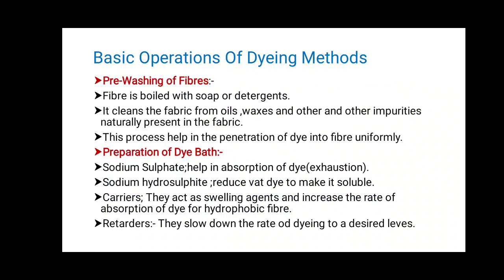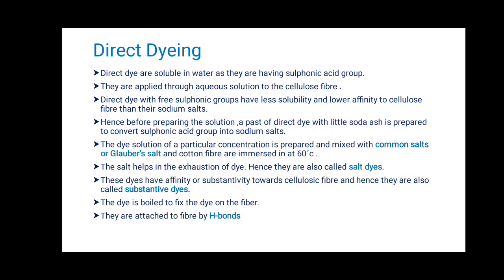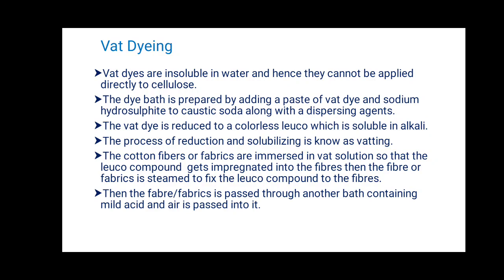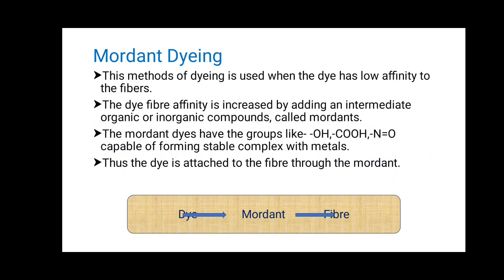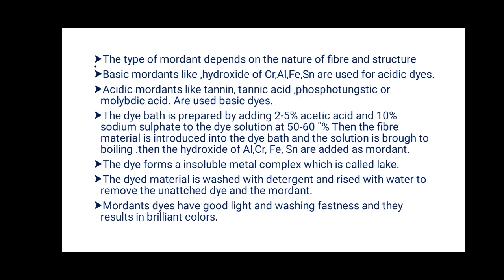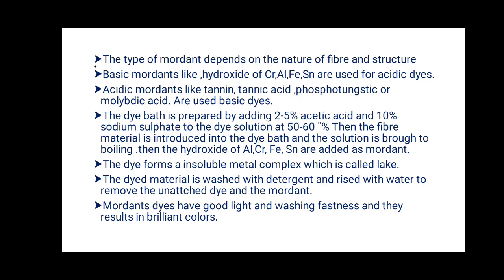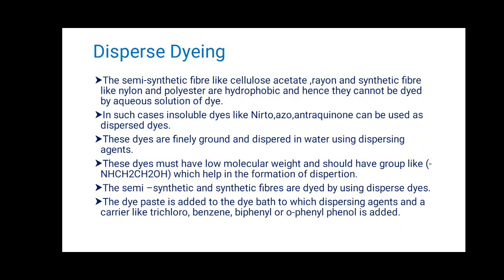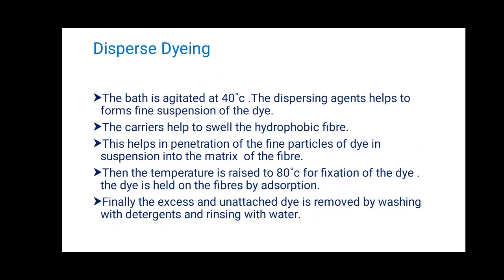classification of dye based on Application and dyeing methods-I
Information about dyeing process